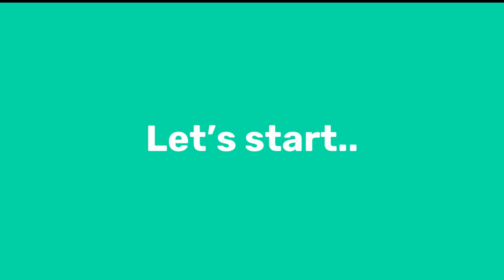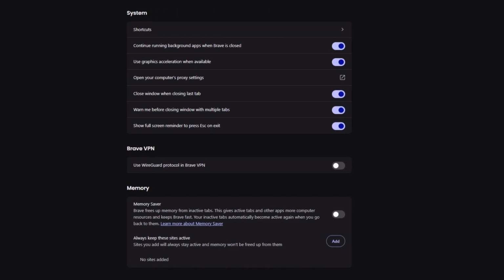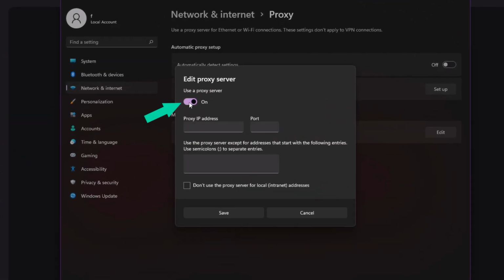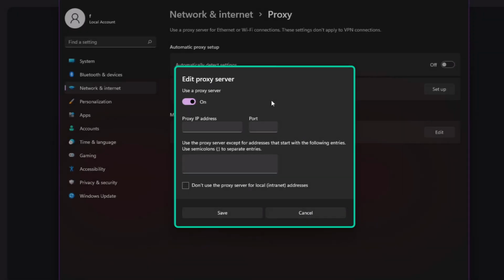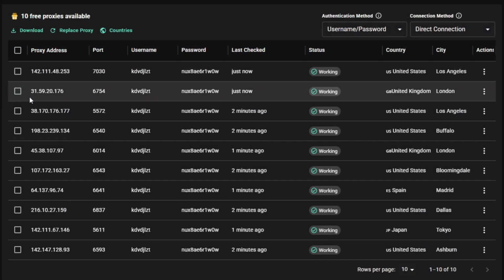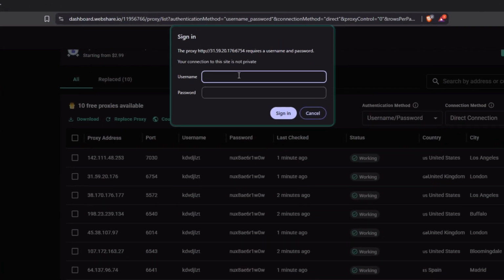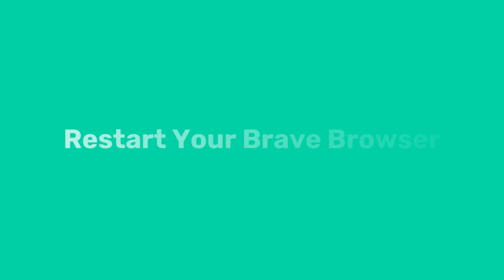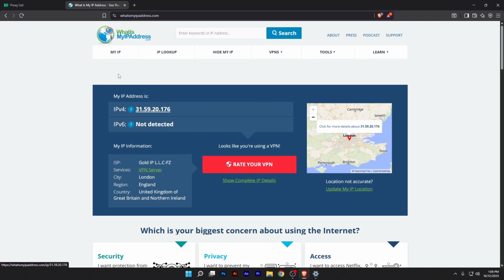How to Set Up Proxy in BRAVE BROWSER [+ FREE PROXY GIFT]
Learn how to setup a proxy in Brave browser for added privacy. In this video we also include a free proxy gift, get it

⏱️Timestamps⏱️
00:00 BRAVE Proxy Setup
00:40 Free Proxy For BRAVE